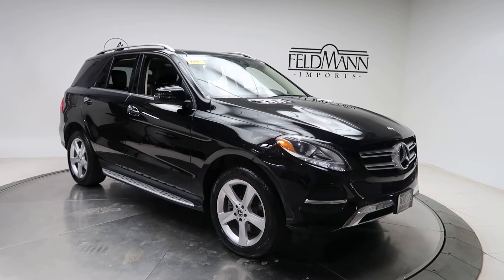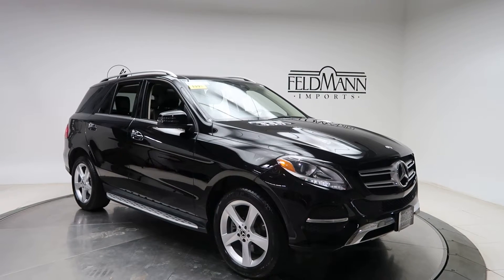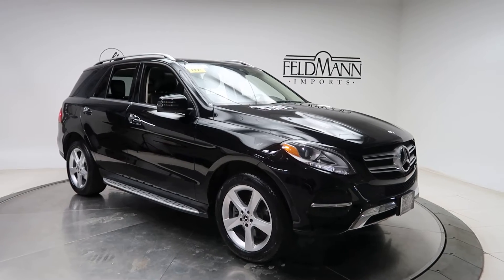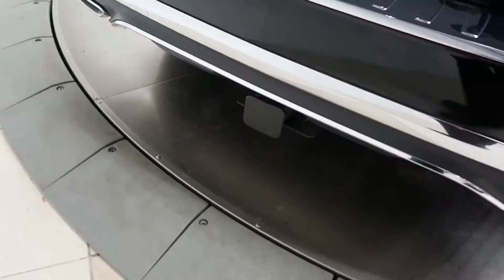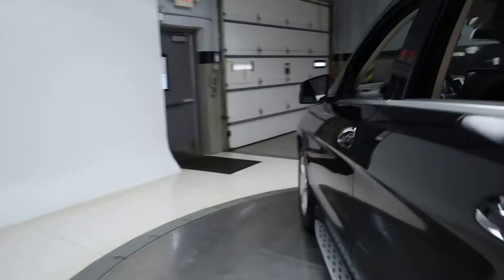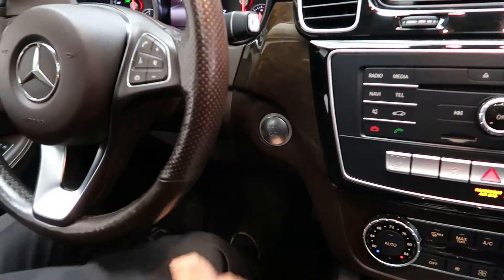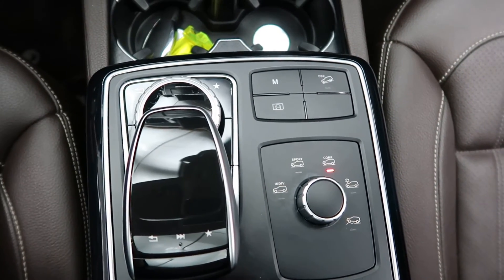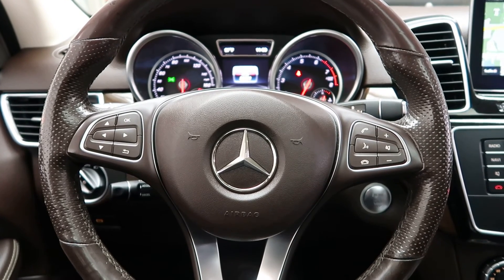2018 Mercedes-Benz GLE 350 4MATIC® - For Sale P14539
A vehicle walkaround review of the 2018 Mercedes-Benz GLE 350 4MATIC® now available for sale at Feldmann Imports in Bloomington, Minnesota. For more information including pricing and availability, please visit us